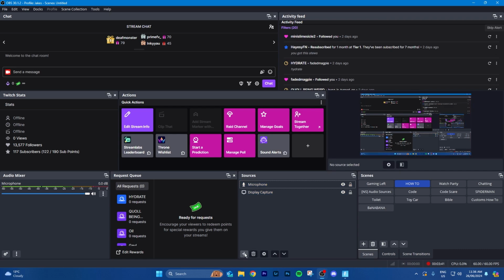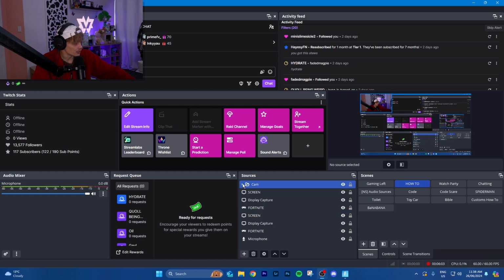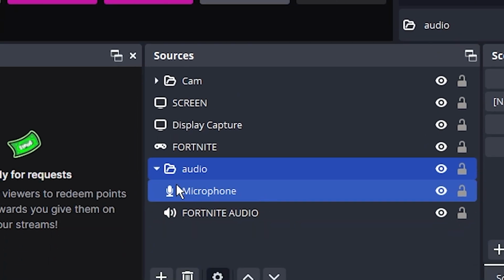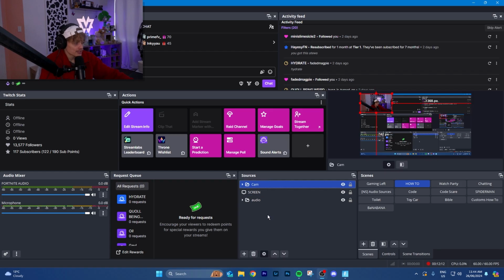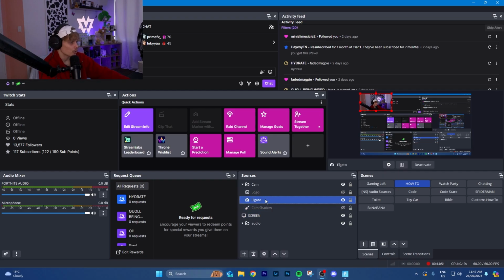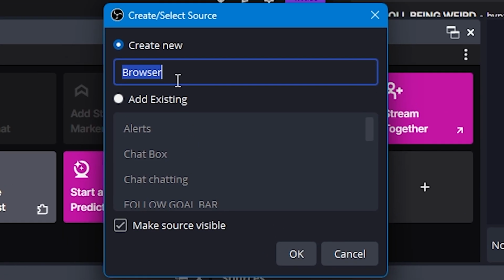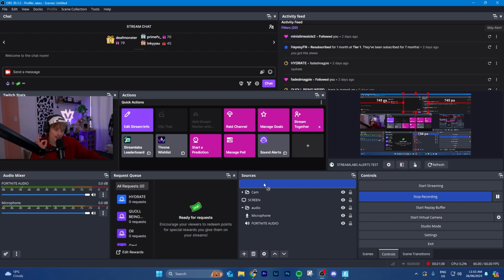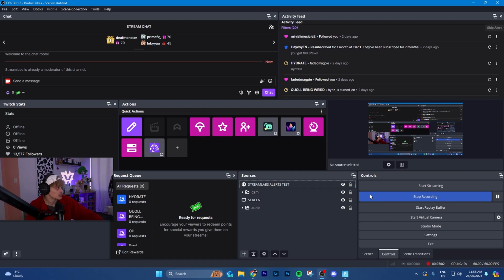How to stream on OBS 2024! | GUIDE FOR DUMMIES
Use code "STEWS" in the item shop!